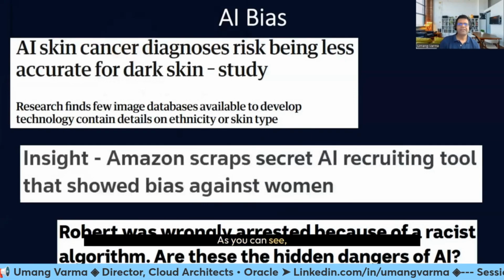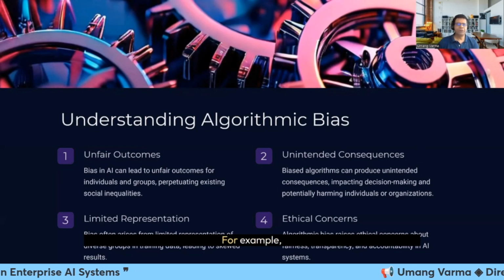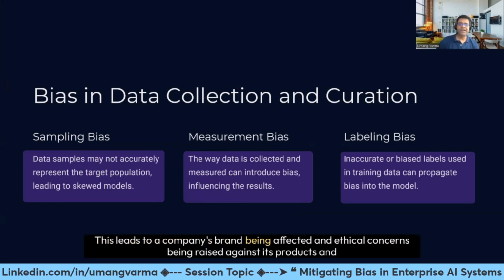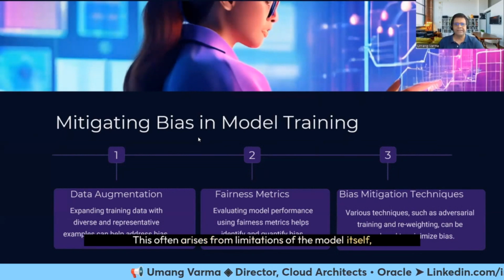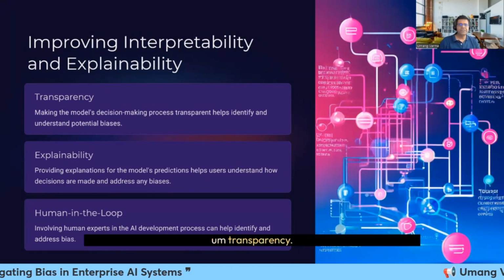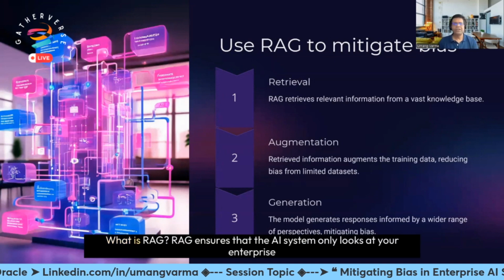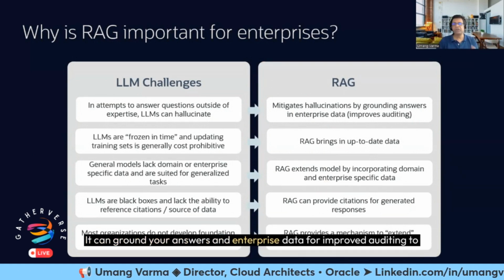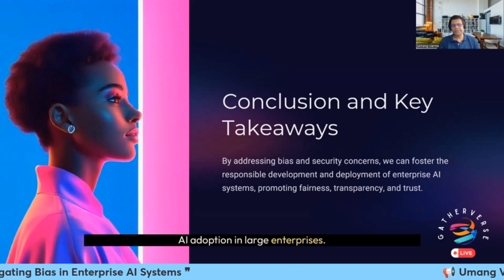Mitigating Bias in Enterprise AI Systems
◈‒‒‒ Session Topic ◈‒‒‒➤

◈‒‒‒ GatherVerse AI Evolve: AI in Education and Workforce Summit  ‒‒‒◈